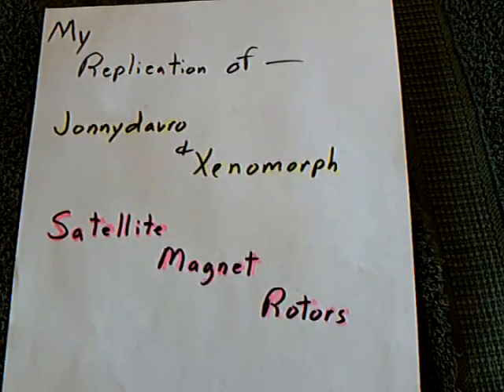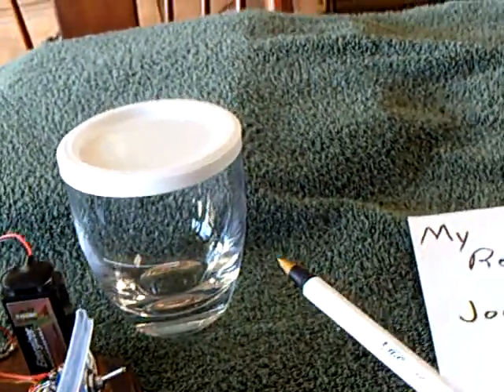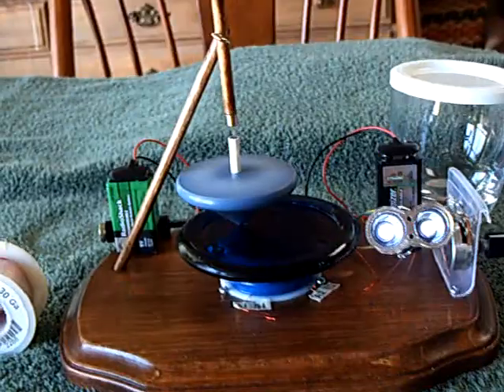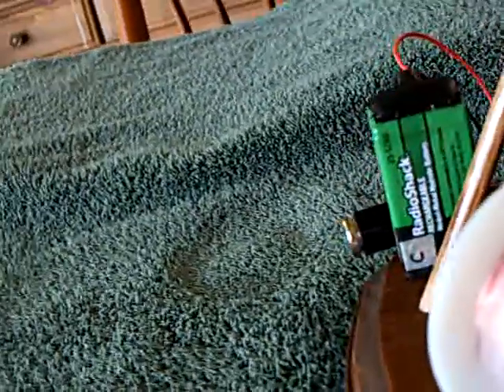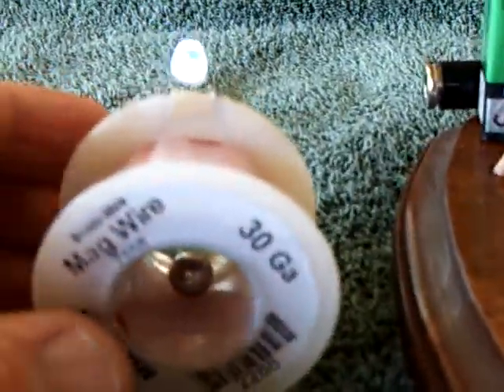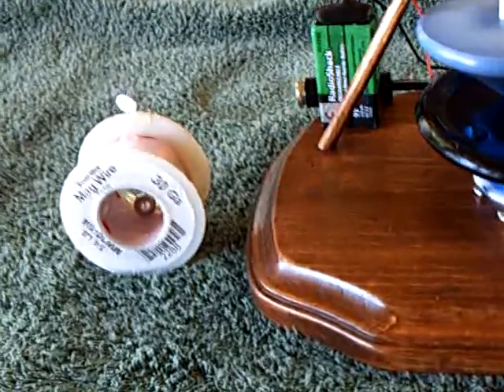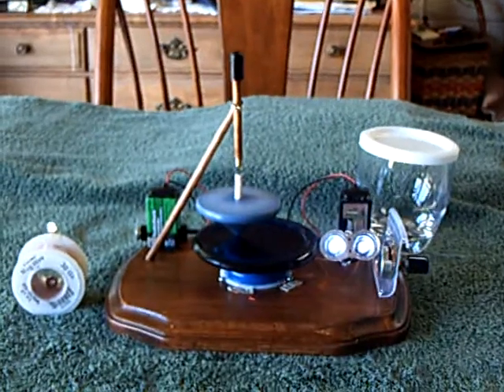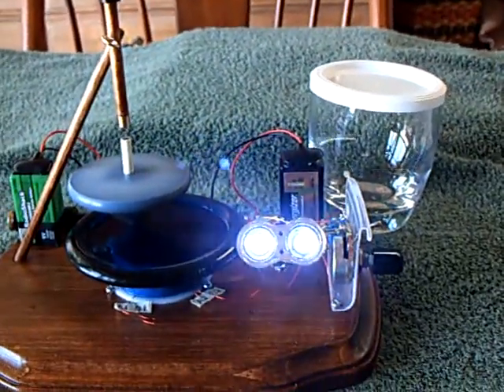Satellite Magnet Rotors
This is my replication of the Satellite Magnet Rotors that Jonnydavro and Xenomorph have been experimenting with.  I am using my TOP CHARGER to run them.  The rotor magnets are 3/8" neo magnet spheres.  I show one of them spinning up inside a coil of wire and lighting an LED.